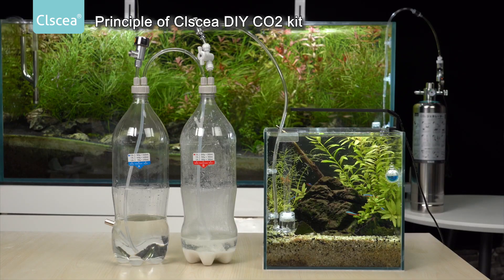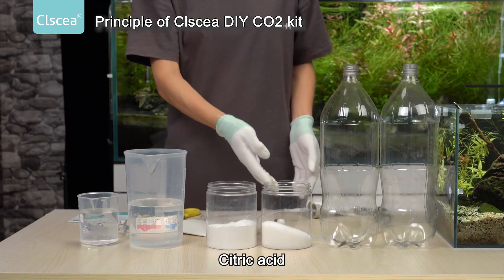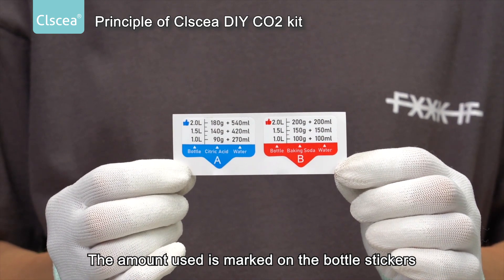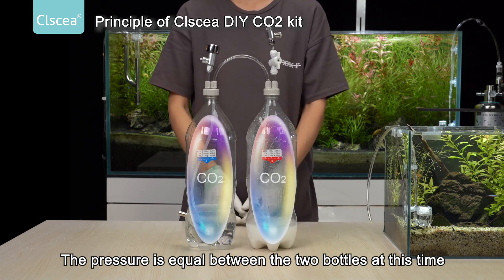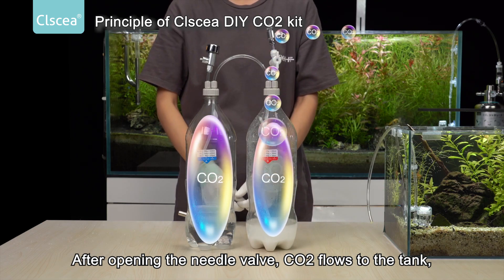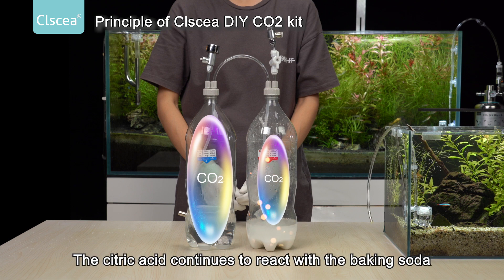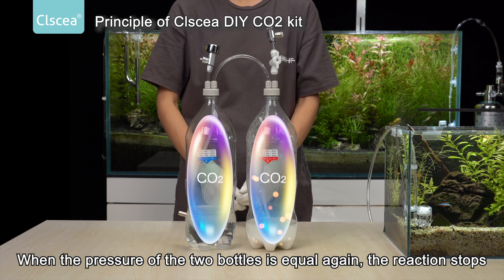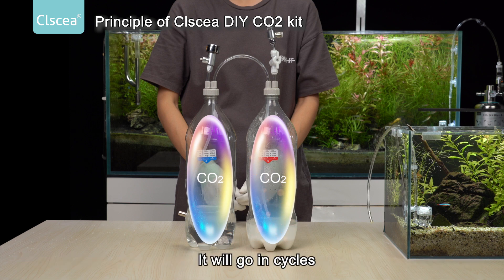Principle of Clscea CO2 DIY kit G200/G211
G200 Includes CO2 DIY kit, but don't have CO2 diffuser
G211 includes CO2 DIY kit and a 4-in-1 acrylic CO2 diffuser

Citric acid and baking soda